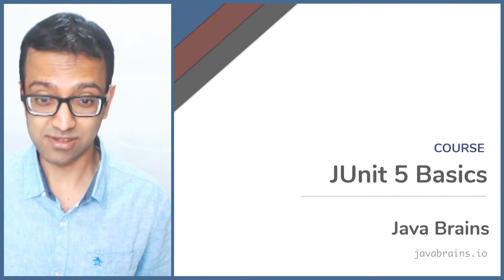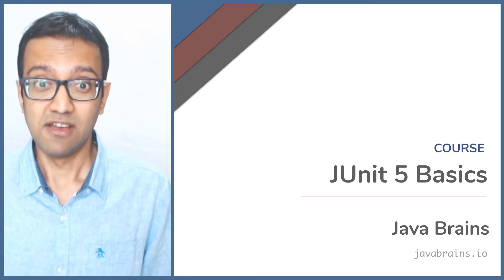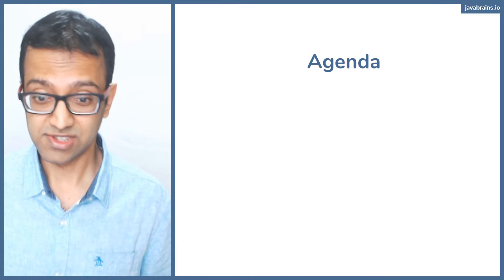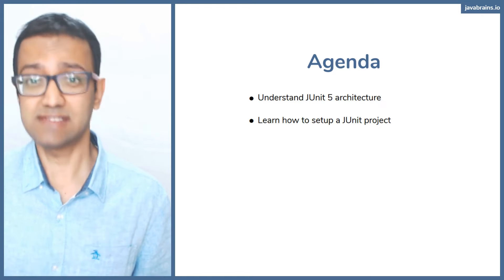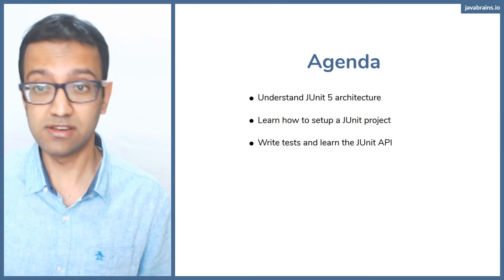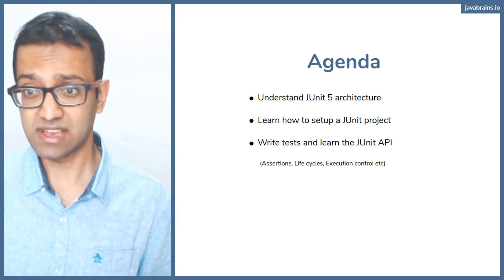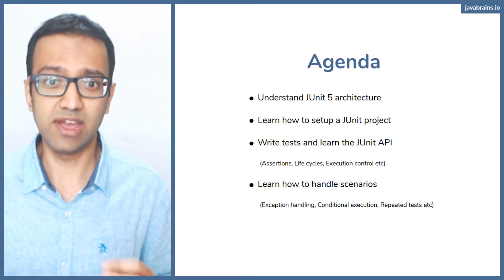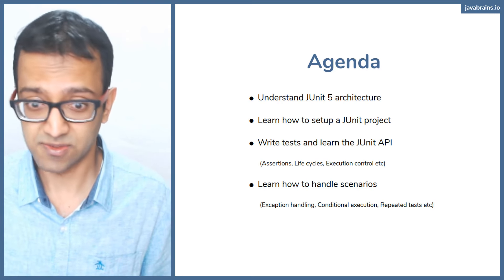JUnit 5 Basics 1 - Introduction and agenda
Welcome to this course JUnit 5 Basics. We'll look at the agenda for what we'll be covering in this course.